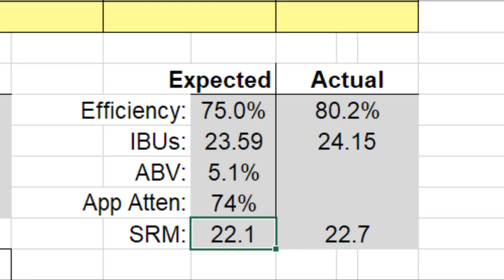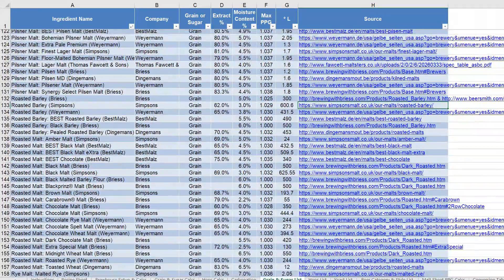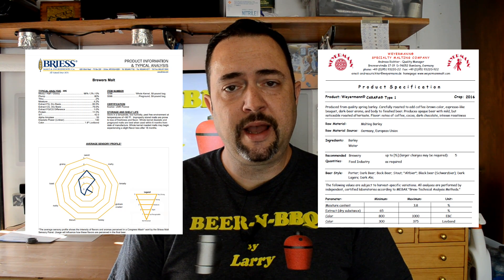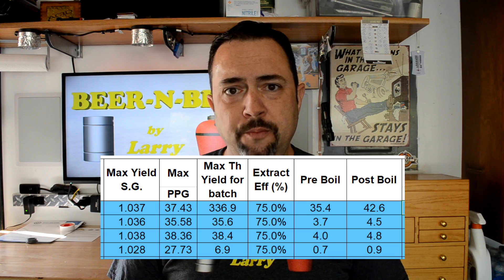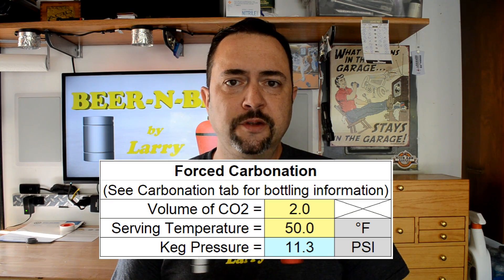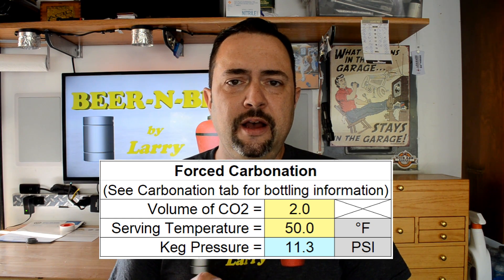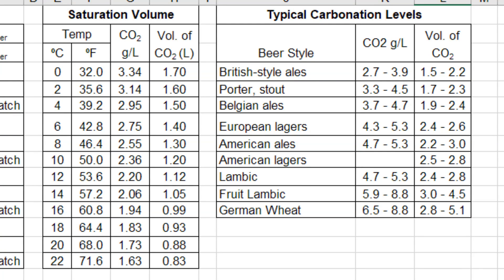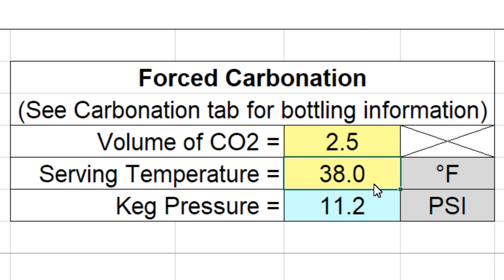Brewing Recipe Template v2.2 Update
Version 2.2 of my brewing recipe calculator template is out. Updates include an SRM color calculator, a forced carbonation keg pressure calculator, and a MUCH more accurate grain list for calculating a MUCH more accurate specific gravity and mash extract efficiency by using information gained directly from the various maltster's malt analysis sheets.